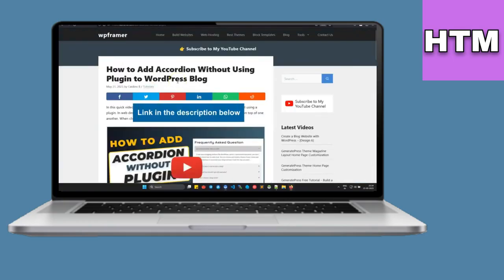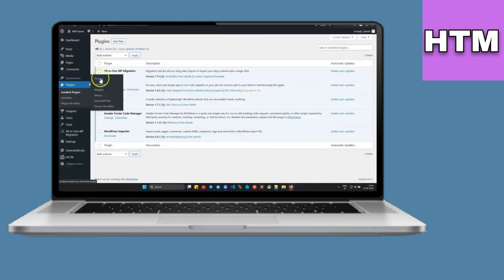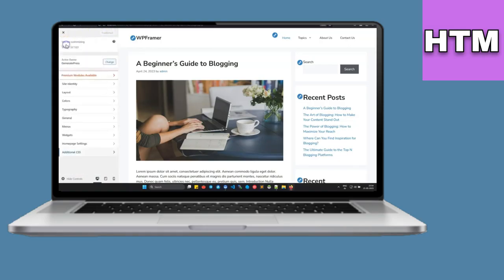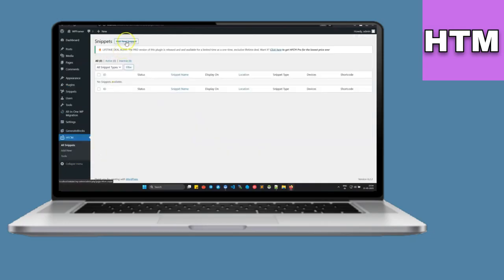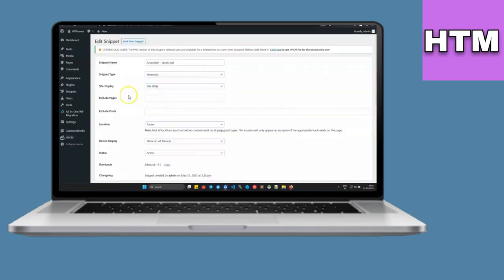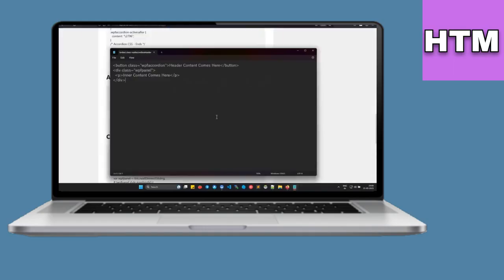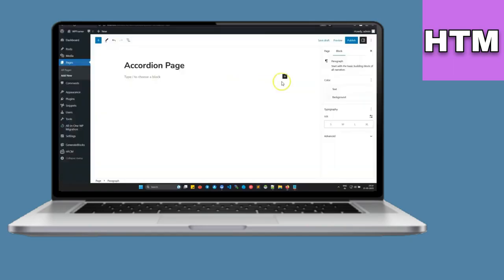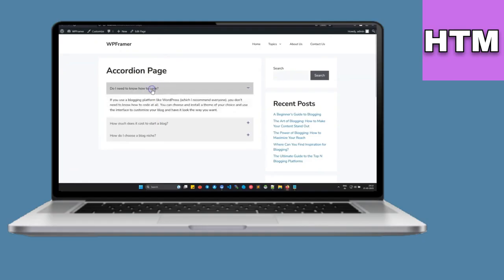How To Add Accordion Without Using Plugin GeneratePress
How to add an accordion without a plugin in GeneratePress

GeneratePress accordion setup without plugin

How to create an accordion in GeneratePress

Add accordion to GeneratePress without using a plugin

How to use CSS for accordion in GeneratePress

How to build an accordion in GeneratePress manually

Steps to add an accordion in GeneratePress theme

Create an accordion in GeneratePress without third-party plugins

How to implement an accordion in GeneratePress

How to add a simple accordion to GeneratePress

GeneratePress accordion without plugin tutorial

How to add custom accordion to GeneratePress

Using HTML and CSS for accordion in GeneratePress

How to make a responsive accordion in GeneratePress

GeneratePress accordion coding method

How to code an accordion in GeneratePress

How to add a toggle accordion in GeneratePress

GeneratePress accordion without using any plugin

How to add a collapsible accordion in GeneratePress

Create accordion feature in GeneratePress with custom code